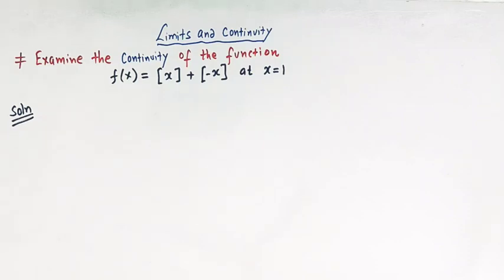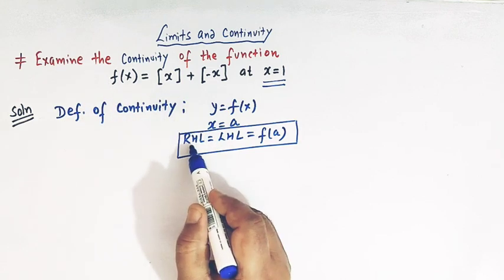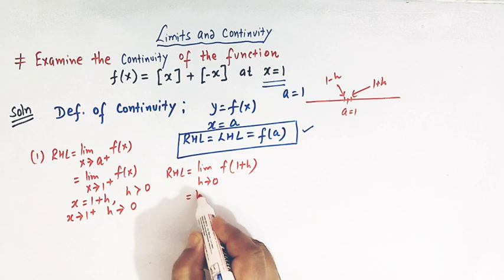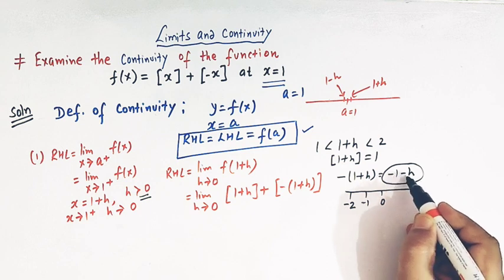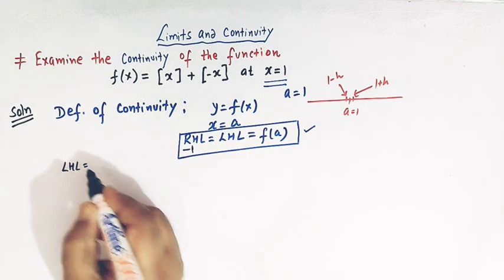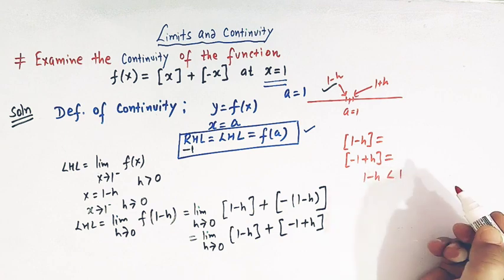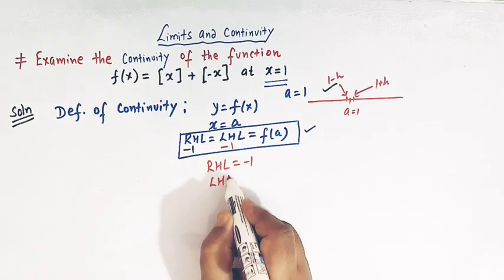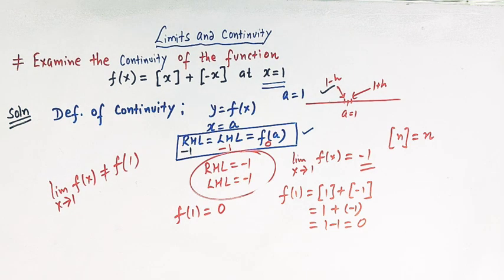Continuity of functions- Examine the continuity of a function involving greatest Integer Function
Limit and Continuity-How to examine the continuity of a function involving greatest Integer Function